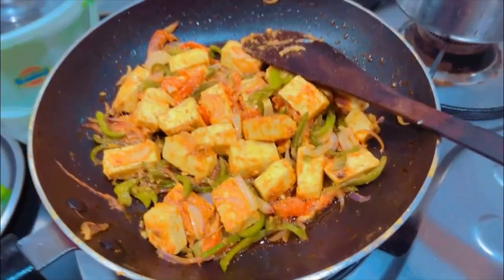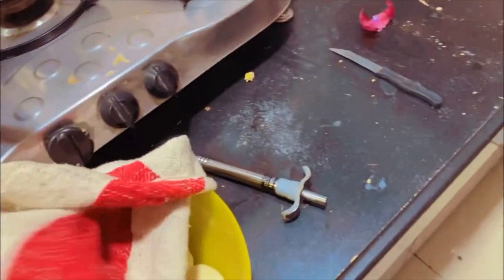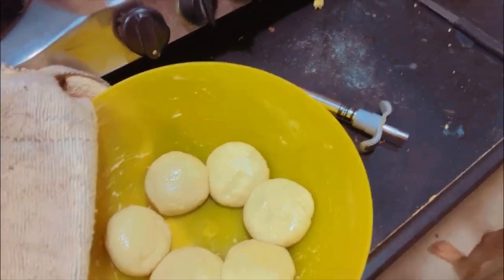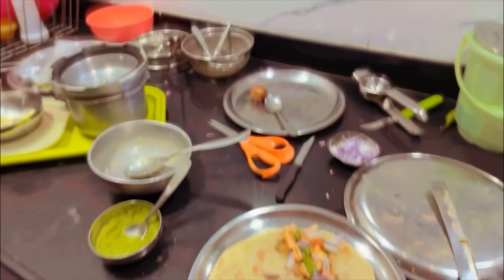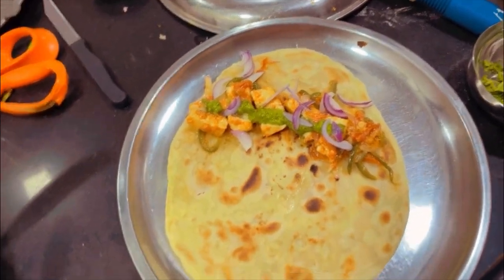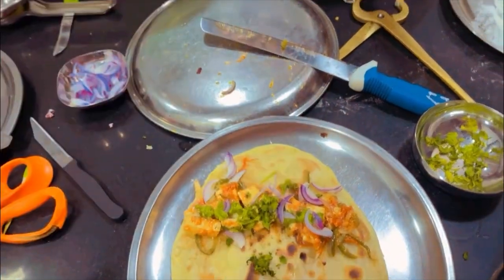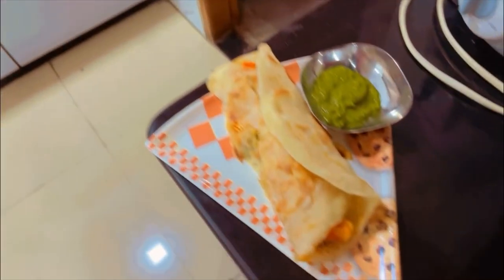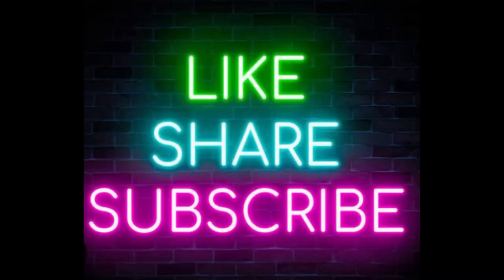My first mini vlog | Riddhi Abbani’s vlog